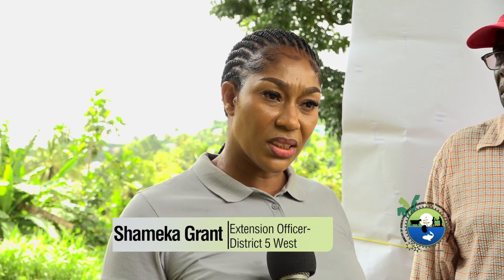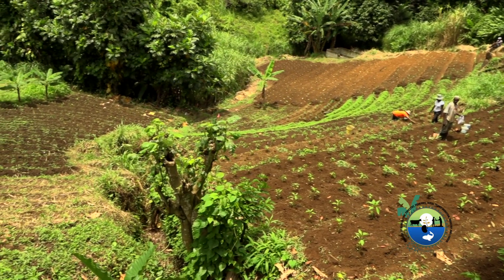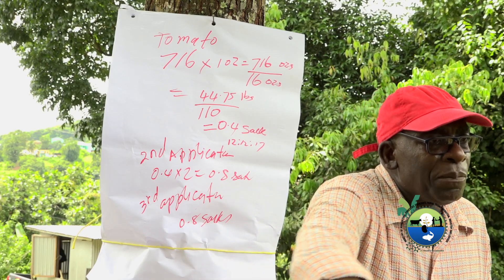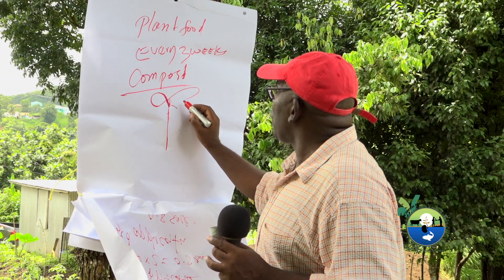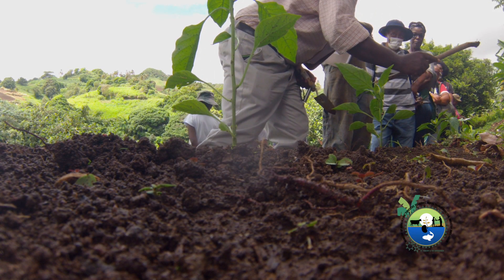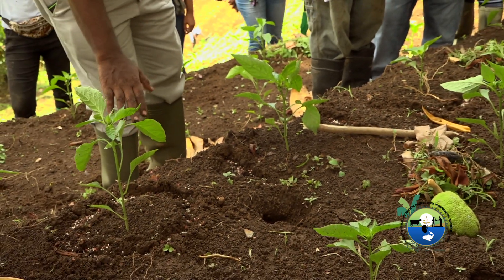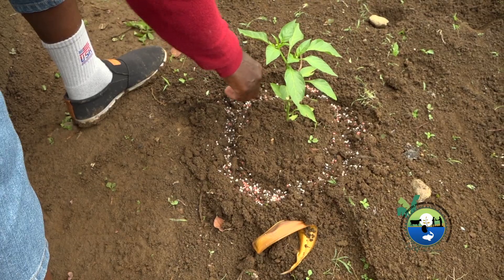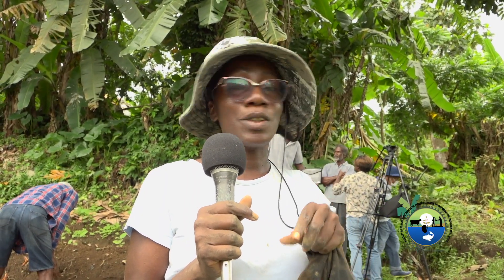IICA MAFFRTIL FAO Fertiliser Application Training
Field training activity in inorganic fertilizers, foliar fertilizers and organic manure application rates, quantity calculations, application methods and frequency of application on the vegetable demonstration plot established on Ms. Ruthlyn Robinson's farm at Evesham, in Agricultural District 5 West. A total of twenty (20) farmers participated in the field training activity.